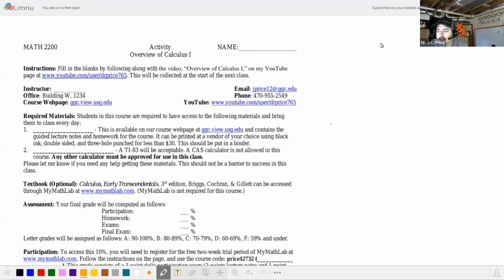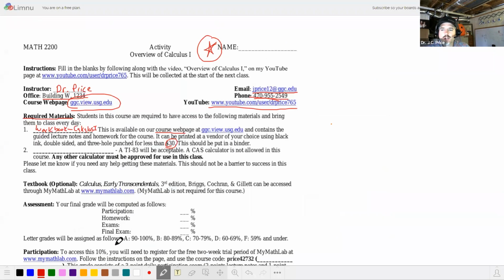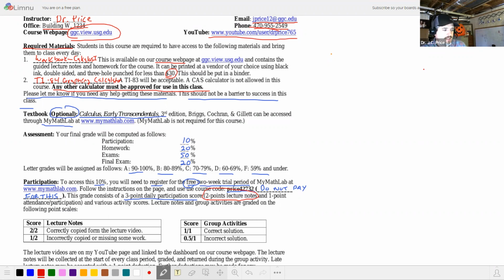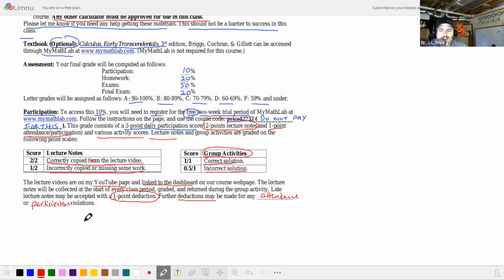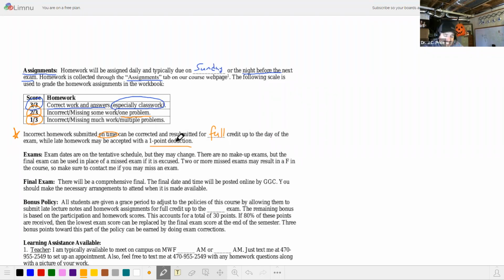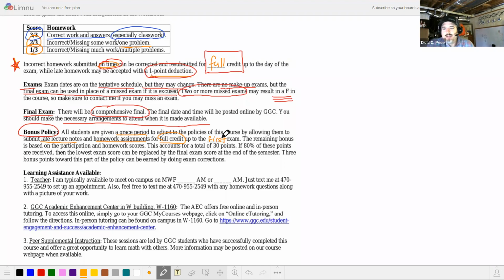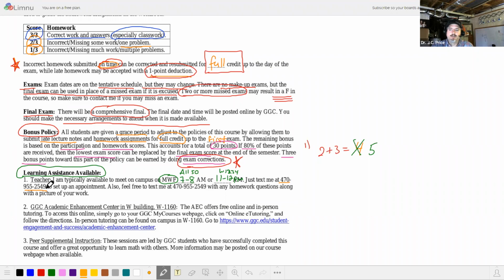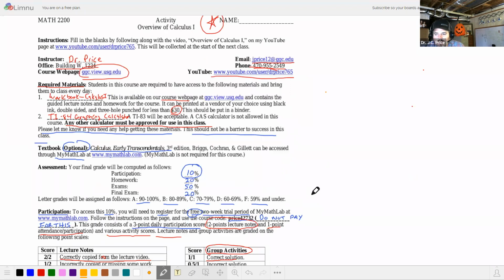Activity - Overview of Calculus I